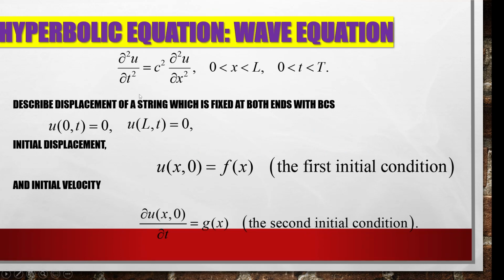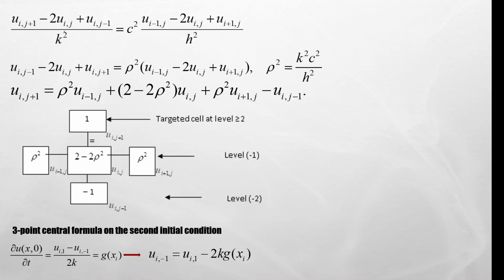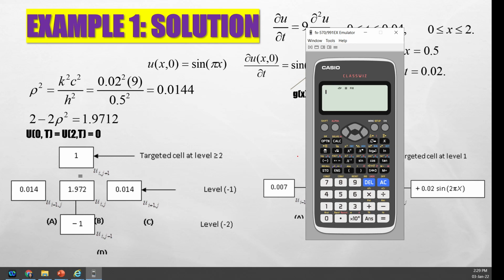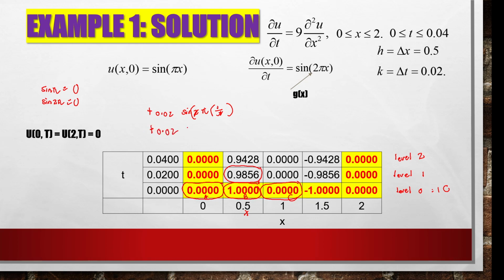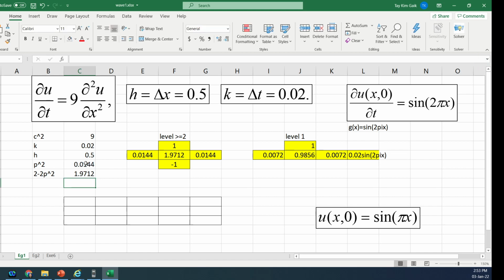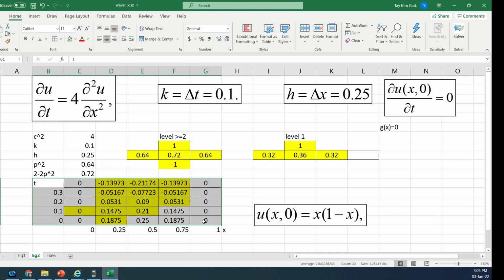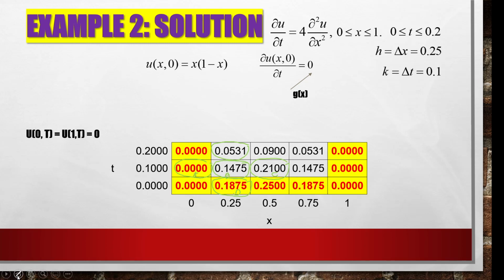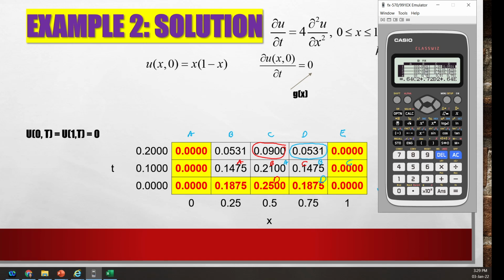Wave Equation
This video shows the solution of wave equation using explicit finite-difference method with the aid of Calculate and Spreadsheet menu in Casio Fx-570EX Classwiz calculator and Microsoft Excel.